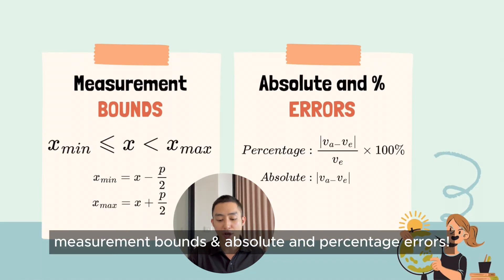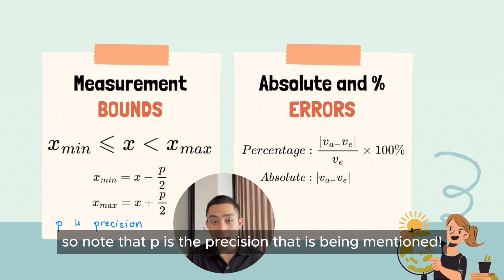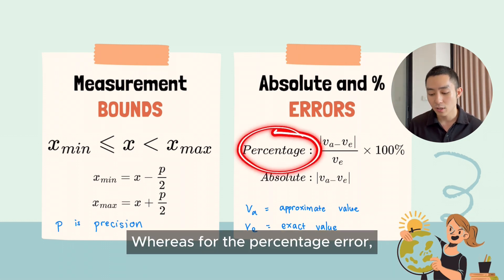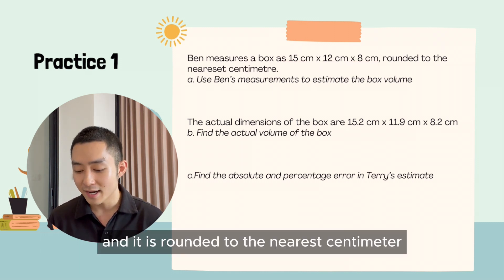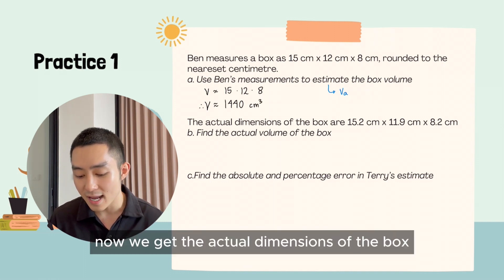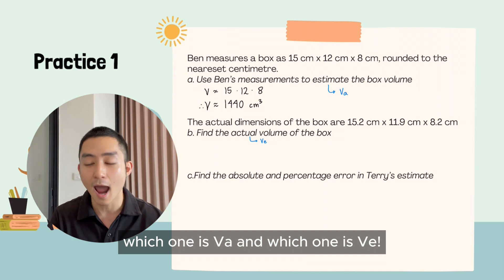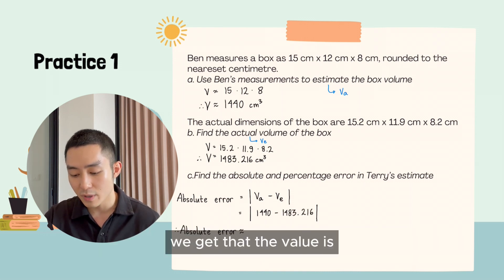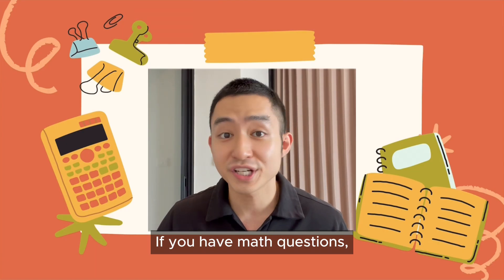Measurement Bounds and Percentage Error (IB Math AI SL)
A brief summary on how to calculate measurement bounds with sample exam question on working with absolute error and percentage error!

For more inquires and Math private tutoring, I am available